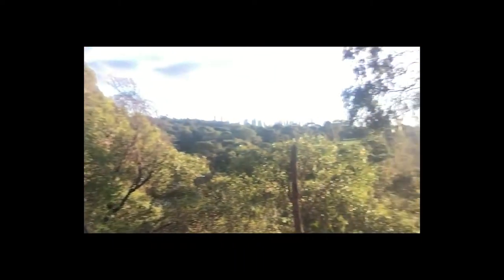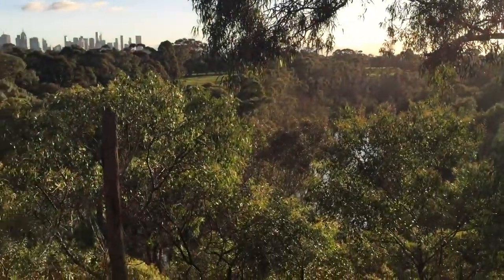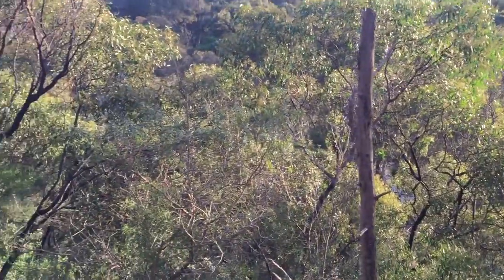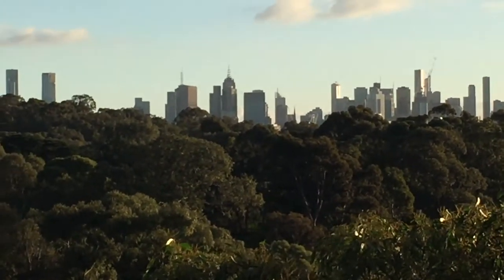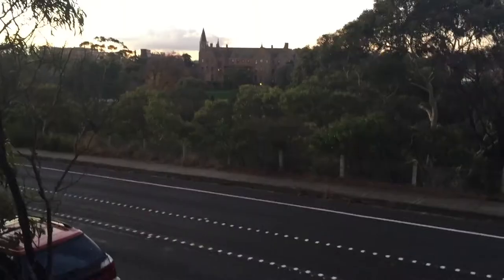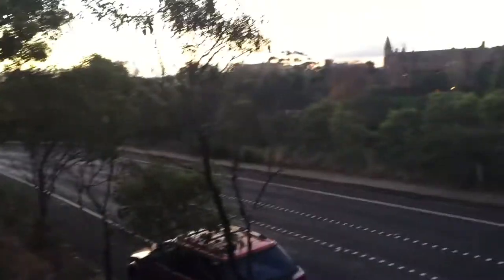Art Adventure Video #4 – Making Art at Abbotsford Convent and Burrinja Gallery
This is the 4th of the Art Adventure videos in which you travel, visit galleries and make art with me! I am Katie Roberts an Australian artist making art on the Yarra / Birrarung River i Melbourne / Naarm with my faithful dog Sundi.  This video was filmed on in June 2021.

I originally I made this for my Patreon, but I am releasing them publicly, in part as a celebration of my dog Sundi who passed away at sixteen and a half. I am also wanting to share more of my art and life with the world.

In this episode we see a week in the life of the artist, from getting inspiration to making art, to visiting galleries and talking with curators. First we visit the Yarra Boulevard with beautiful Sundi to draw the stunning and sombre Abbotsford Convent. I make art by the river in the Melbourne winter sun from the back of the car, on the road and cliff itself.

Later in the week we go to Burrinja Cultural Centre to see  3 Perspectives, an amazing exhibition of art by Mary Tonkin, Fred Williams and Miles Evergood where I was planning an exhibition early in 2022.  In the end the exhibition Yarra / Birrarung was held there in June/July of 2022. The work made in this video was shown and sold as part of the show.

You can see a tour of my exhibition with Aunty Janet Turpie-Johnstone

Music thanks to Agnes Obel (sorry error in the video credits), Gregorian Monks and Cat Power (sorry error in the video credits).

Filmed in Melbourne Australia in June 2021
Filmed at my home in Melbourne/Naarm, Australia, on Wurundjeri Land.